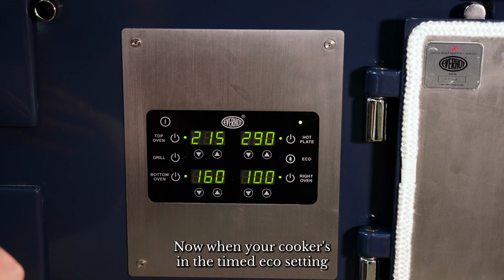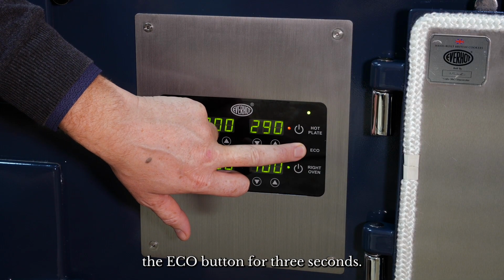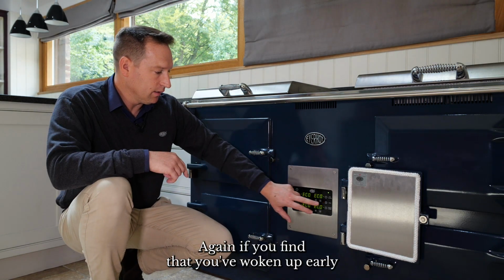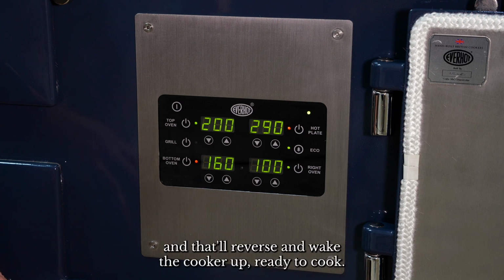Using the Eco Skip Setting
Did you know, you can advance the ECO settings on your Everhot range cooker. This is particularly useful if you have finished cooking for the evening, or you have woken earlier than expected in the morning and your cooker is still in ECO. Watch as Graham talks you through the process.